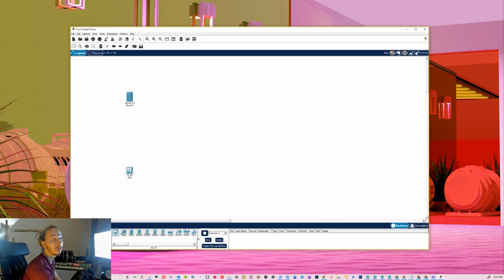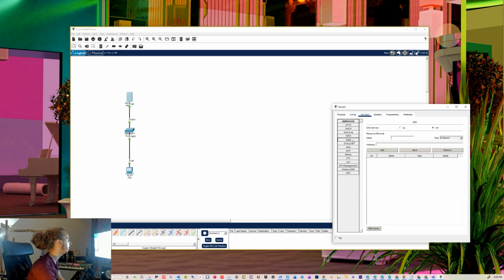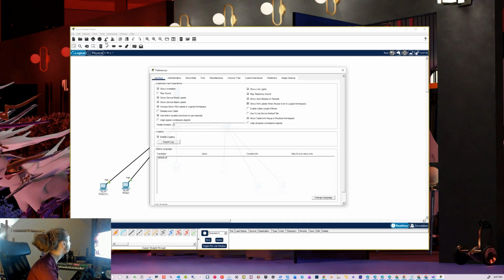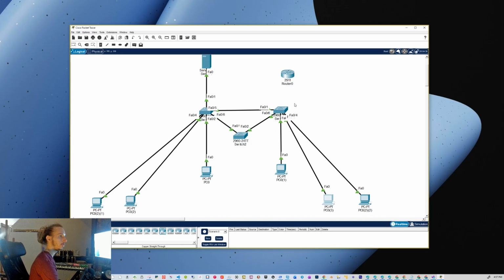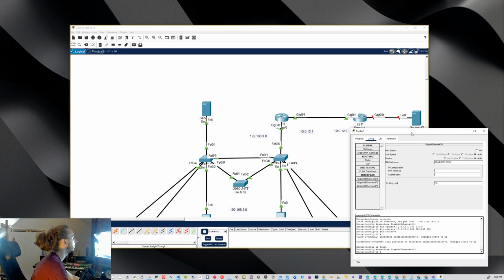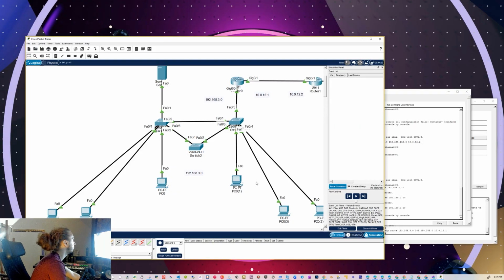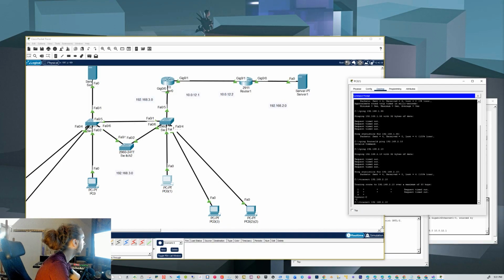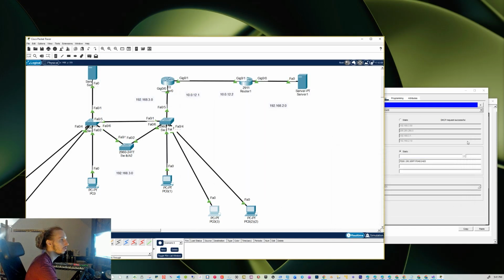CISCO Packet Tracer: Routing DHCP, VLAN and DNS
Ready to build a fully functional network simulation? 🛠️ In this Cisco Packet Tracer tutorial, we are combining four essential networking concepts into one complete topology.

We are going beyond basic connectivity. We will set up a network where different departments (VLANs) can communicate via a router, get IP addresses automatically, and browse using domain names! 📉

In this lab, we configure:

📶 VLANs: Segmenting traffic for better management and security.

🔀 Inter-VLAN Routing: Configuring "Router on a Stick" to allow VLANs to talk to each other.

🔄 DHCP: Setting up the Router (or Server) to auto-assign IP addresses.

🌍 DNS: Mapping names to IP addresses so we can ping " instead of numbers.

By the end of this video, you'll be able to configure a small business network from scratch! 👨‍💻

👇 Tech Support! 💬 Stuck on a command? Drop your error message in the comments!